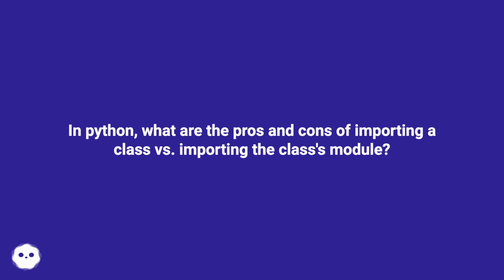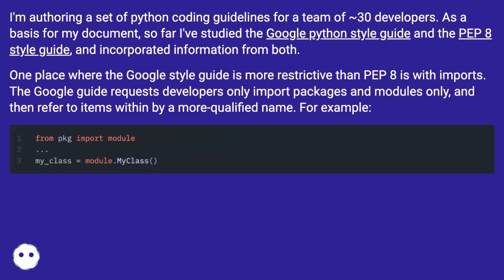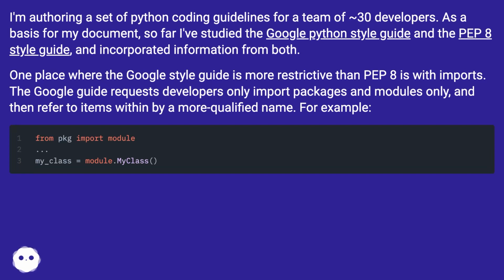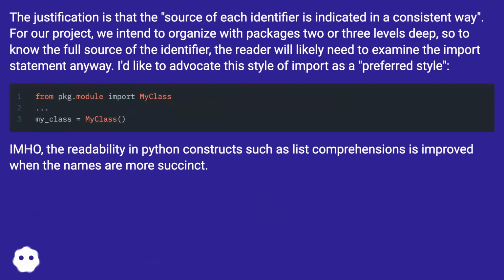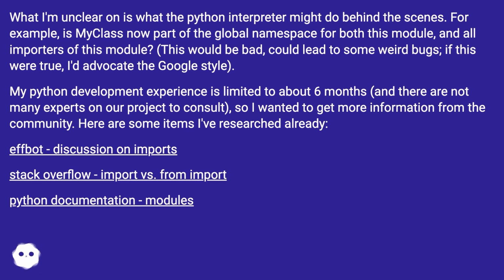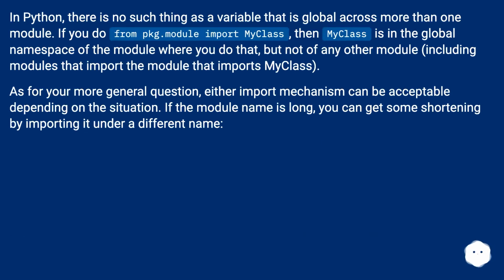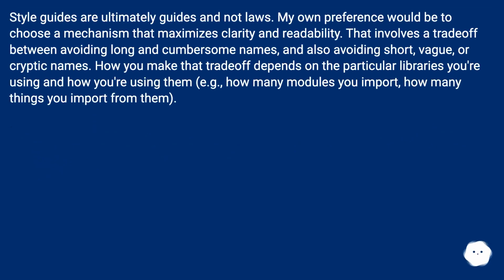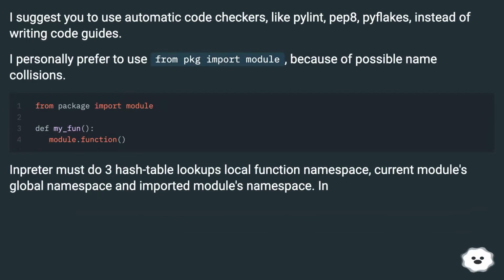In python, what are the pros and cons of importing a class vs. importing the class's module?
Chapters
00:00 In Python, What Are The Pros And Cons Of Importing A Class Vs. Importing The Class'S Module?
01:52 Accepted Answer Score 5
03:15 Answer 2 Score 0
03:53 Thank you